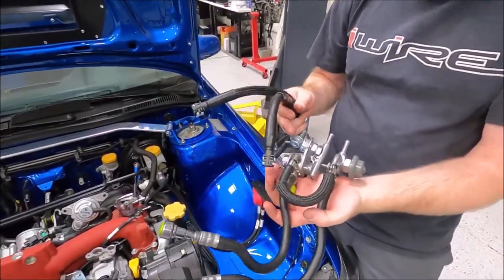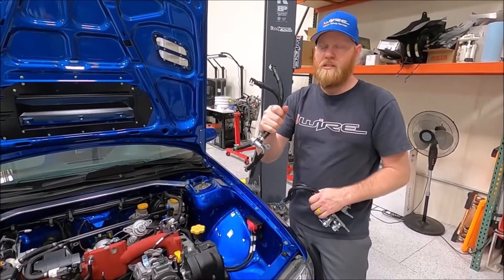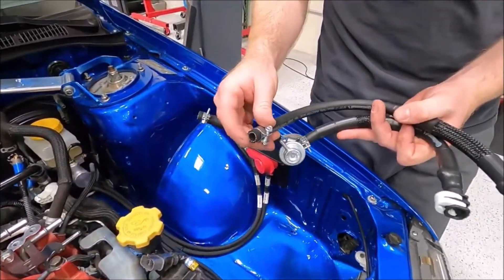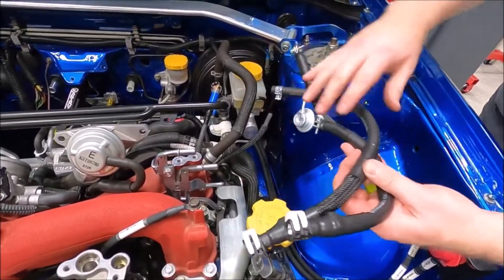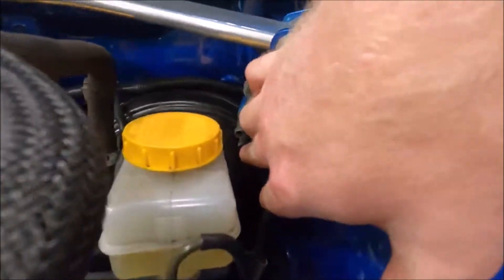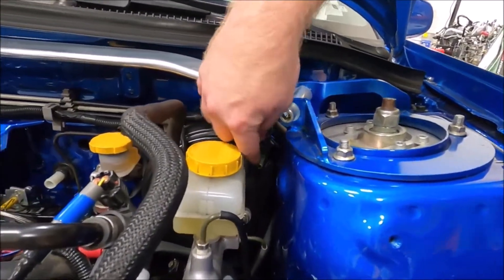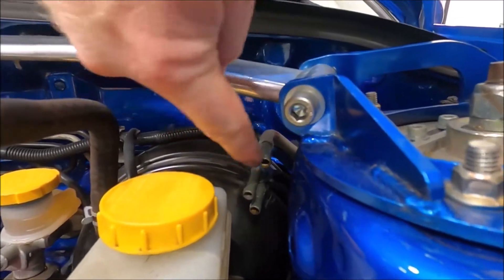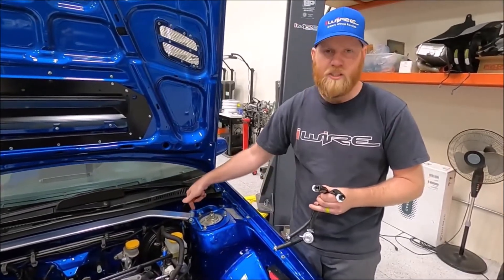Fuel Line Order for your Subaru Engine Bay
This video is short and sweet - Brian shows you the order for the fuel lines in your Subaru. If you're having a start up problem after doing modifications, check the fuel lines first!